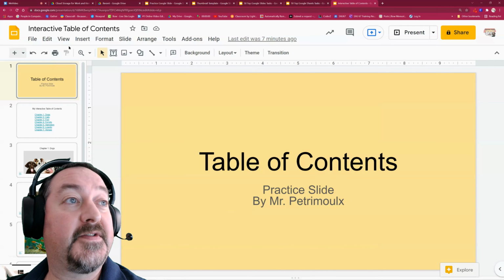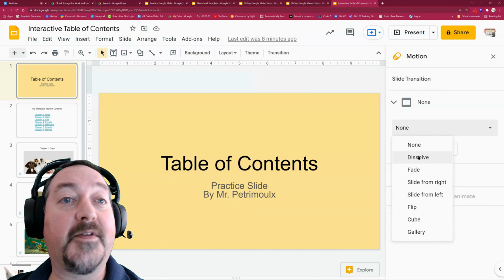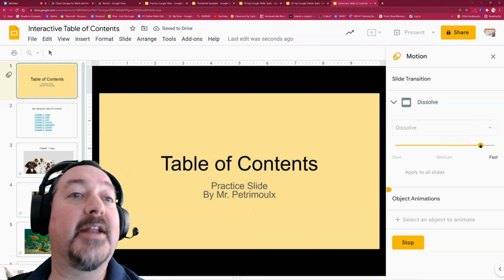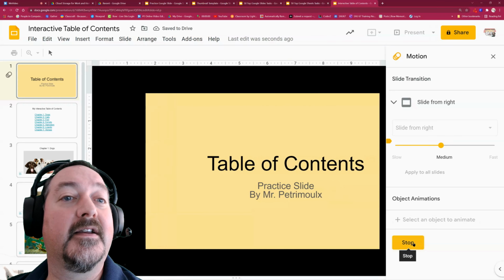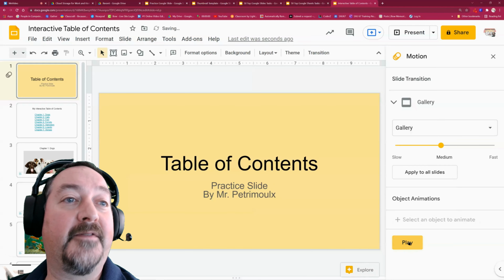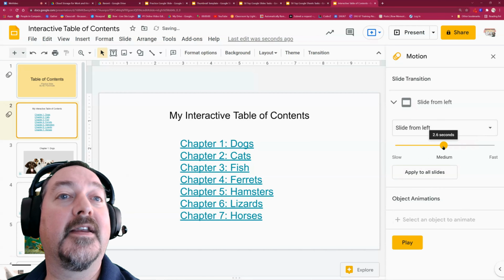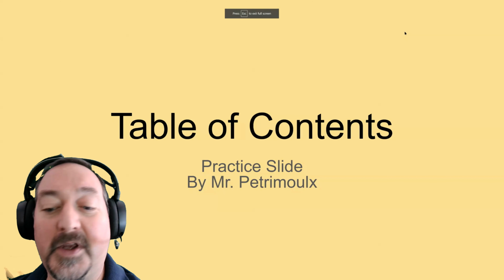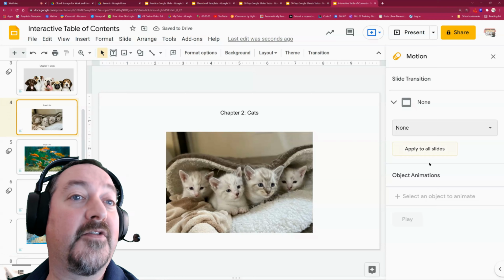Google Slides Transitions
Add easy transitions to your slides and jazz up your presentations!